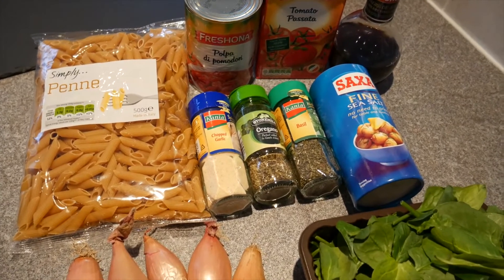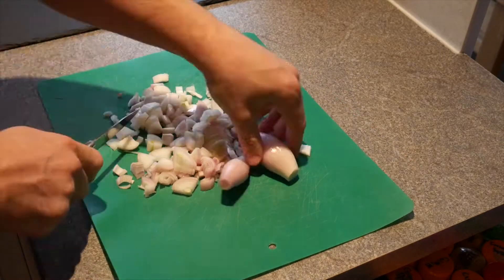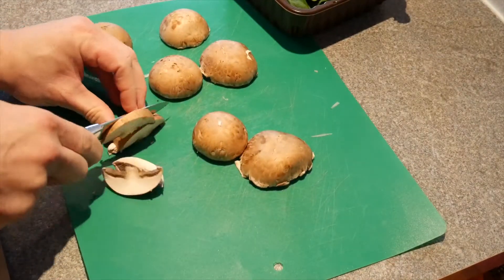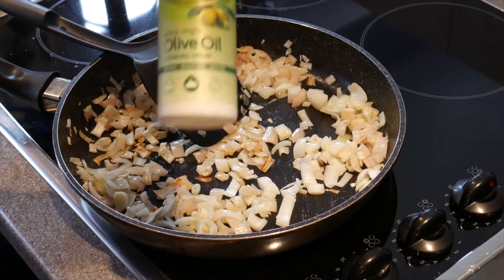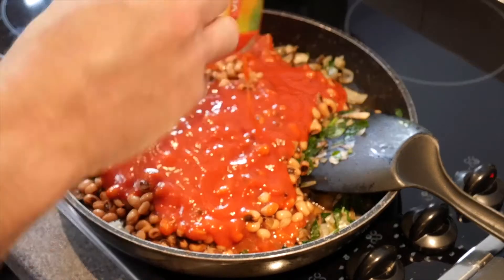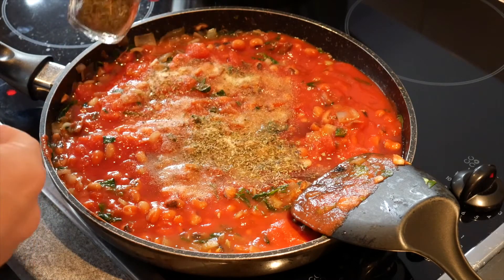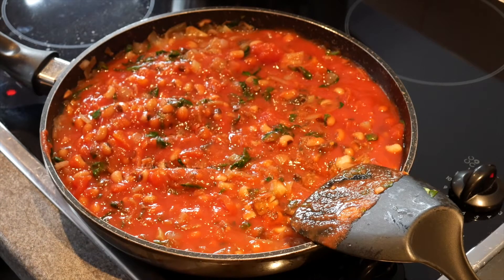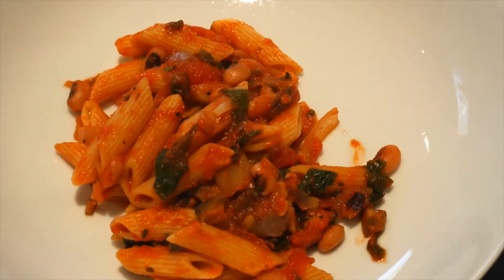I KILLed AN ONION!!!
Today's vlog is where I cook an easy Vegan meal, and it's come about as I've had quite a lot of questions about what I eat, etc...